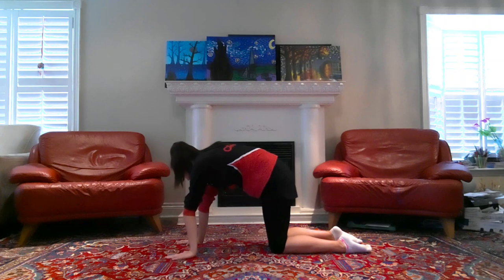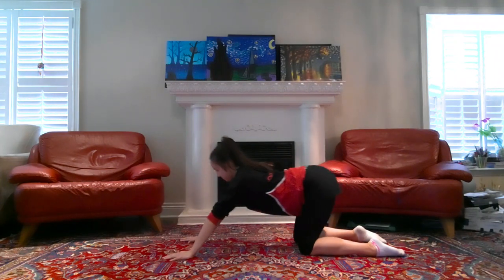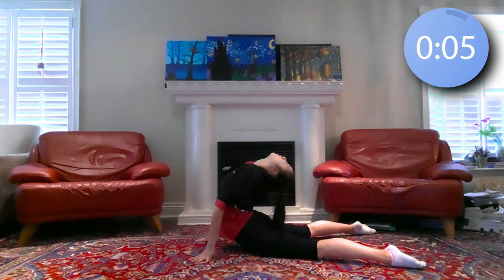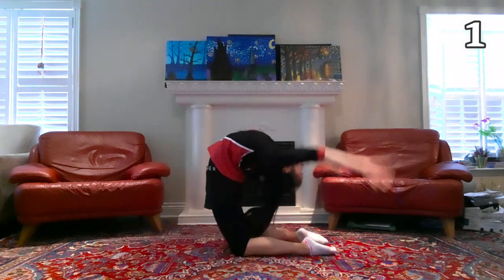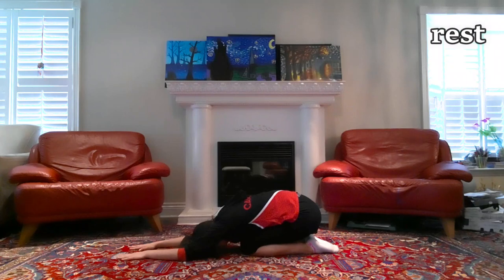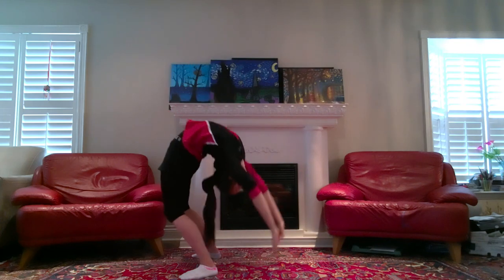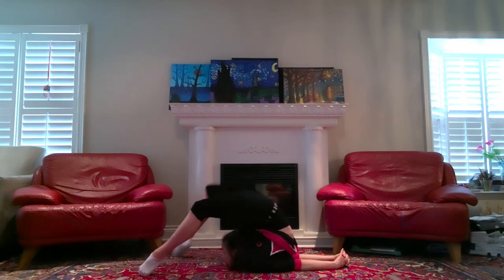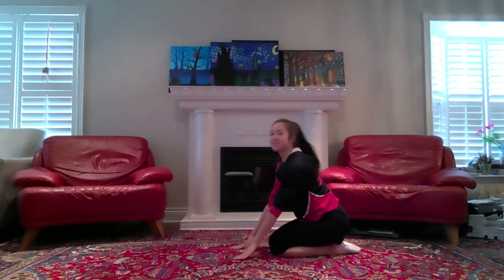BACK FLEXIBILITY STRETCHES FOR ALL LEVELS (beginner to advanced) | Sophie Crane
In today's video, I take you guys through my favourite stretching routine for back flexibility! This tutorial is great for anyone of any flexibility level, since we start off with some very basic back flexibility stretches, then get into some much more advanced stretches. So just get yourself a bit of space and follow along with me for as much of this tutorial as you can for the time being!